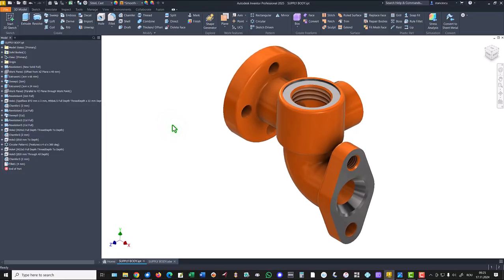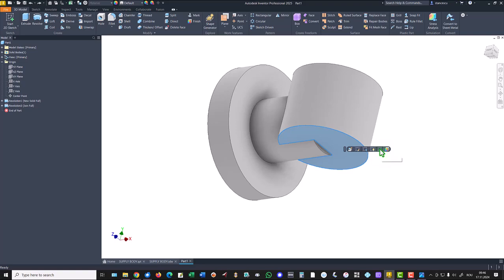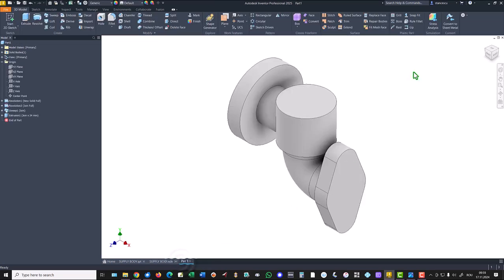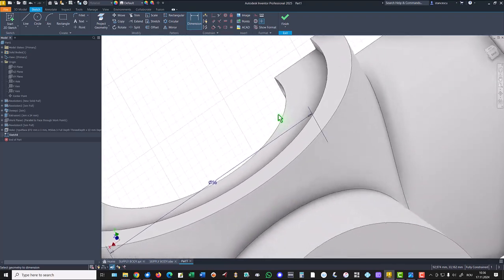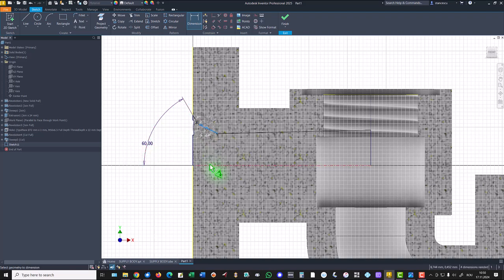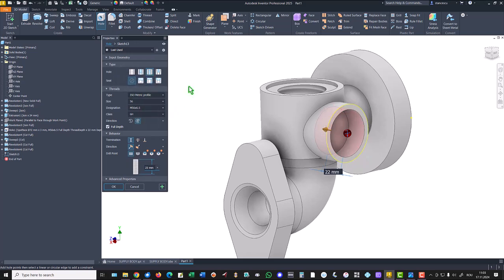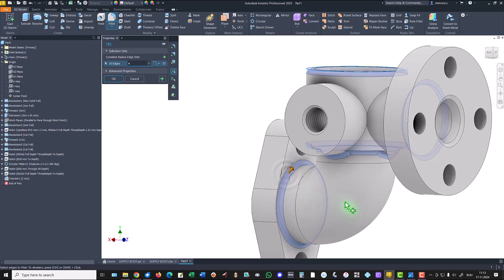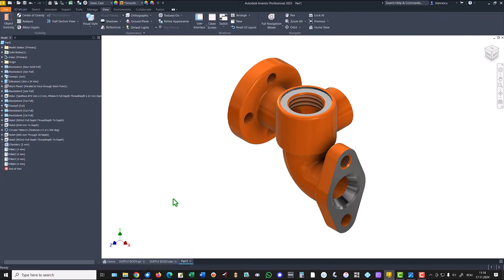Tutorial Inventor - 511 SUPPLY BODY